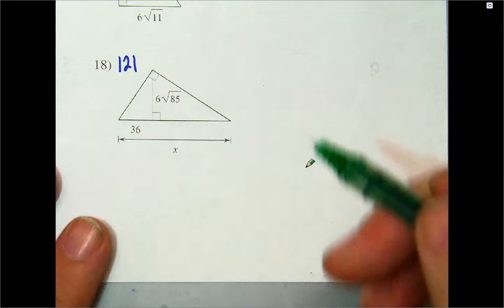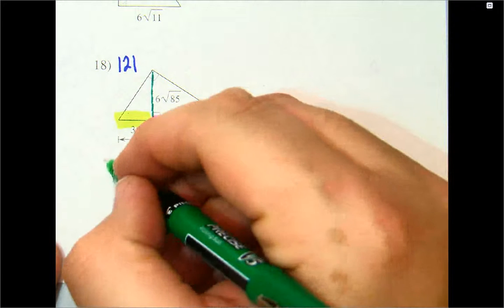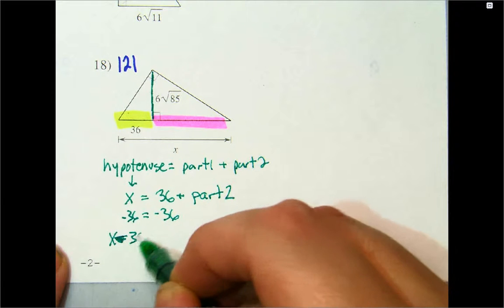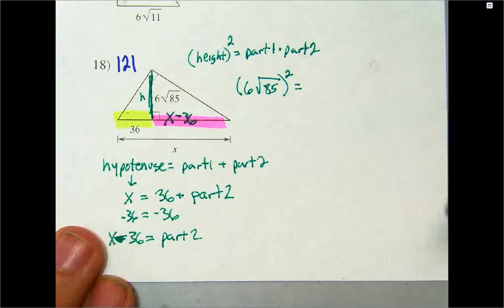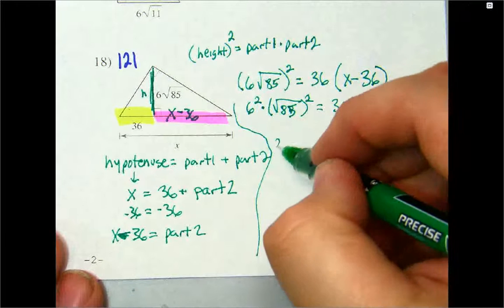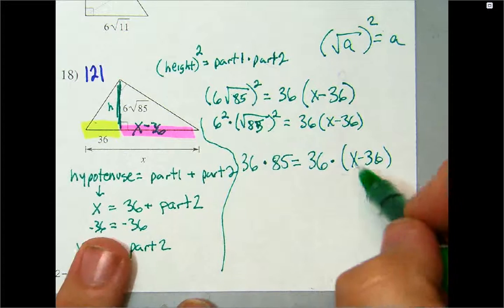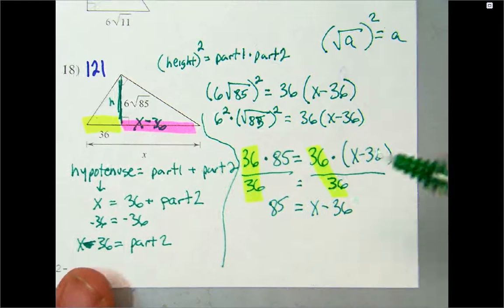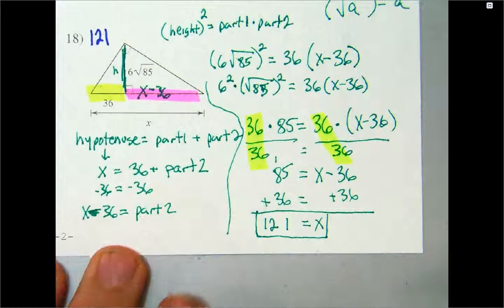similar right triangles #18